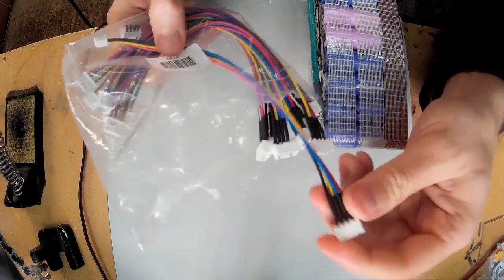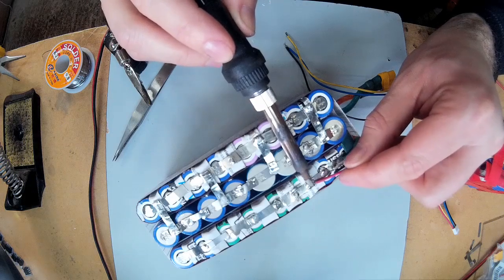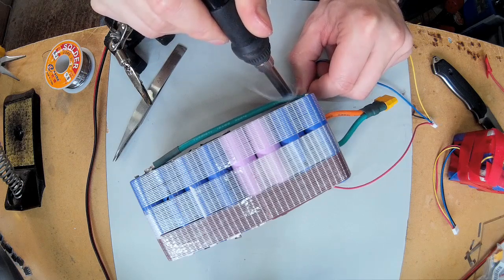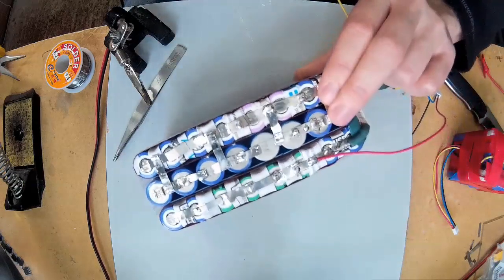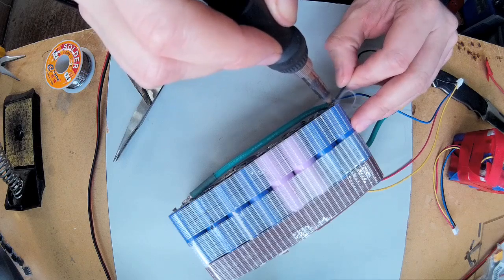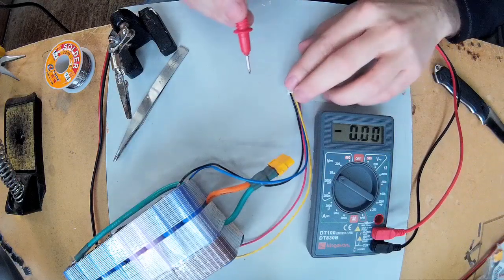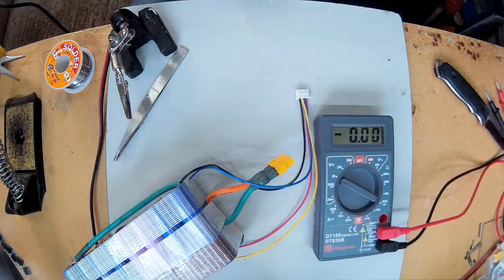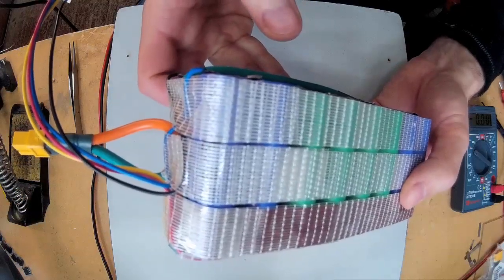DIY Ebike Battery 18650 Lithium Ion Balance Leads Pt3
build My diy 15ah36v volt lithiun-ion electric bike laptop battery, soldering the  balance leads for charging.